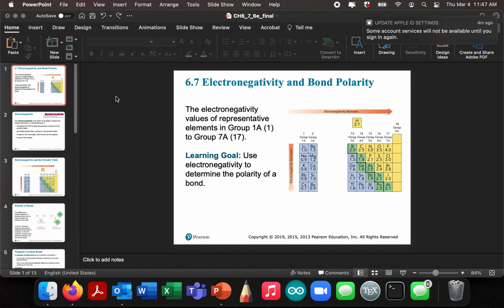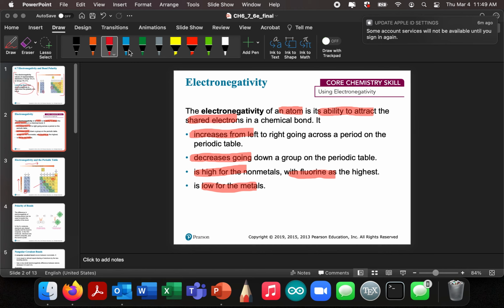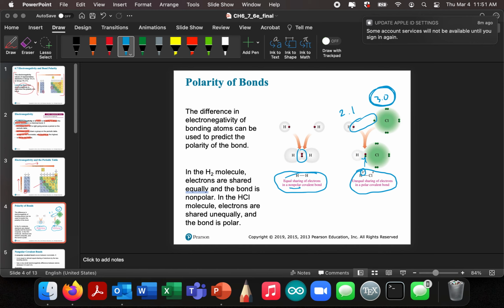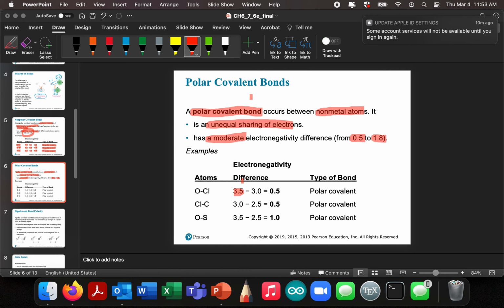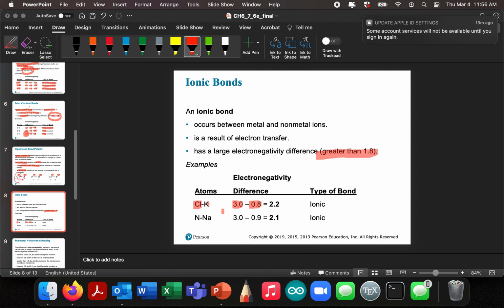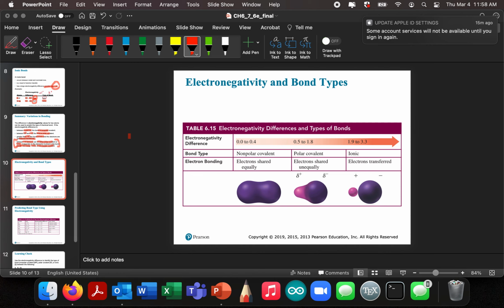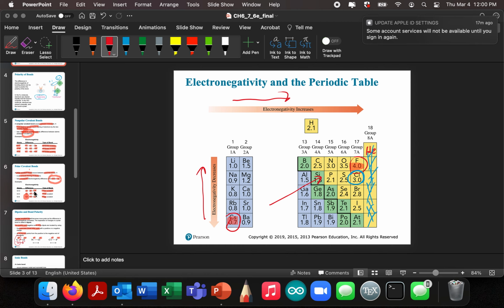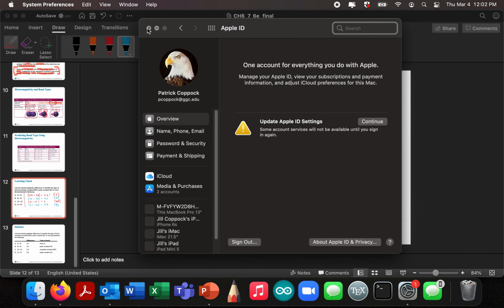Electronegativity and Bond Polarity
A brief introduction to electronegativity and bond polarity